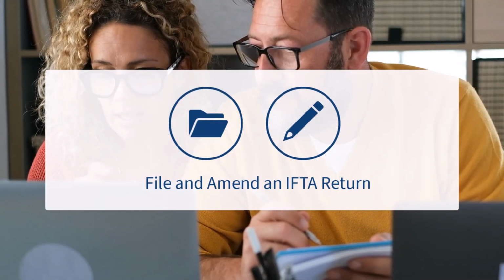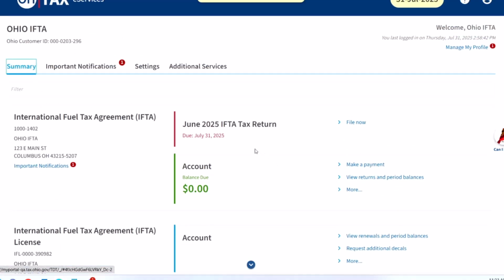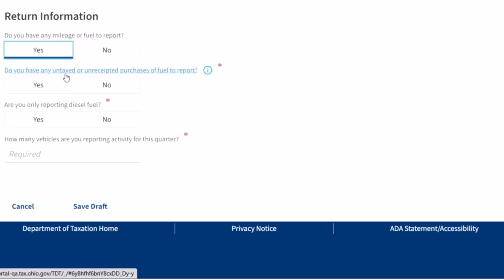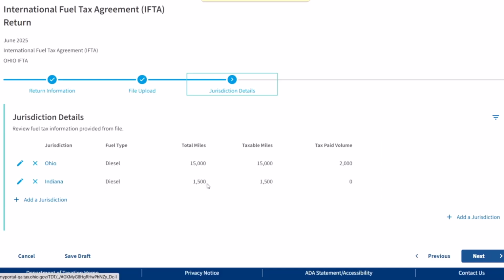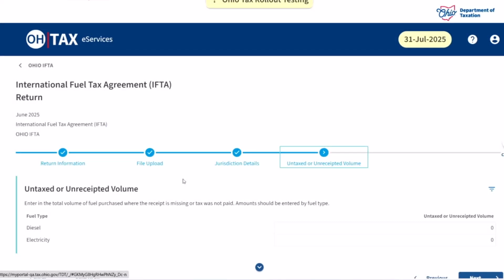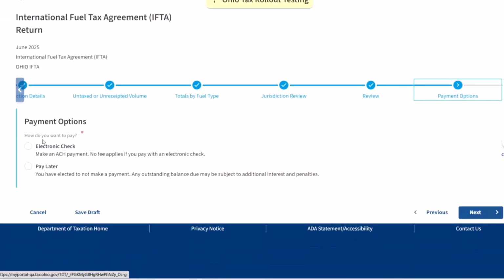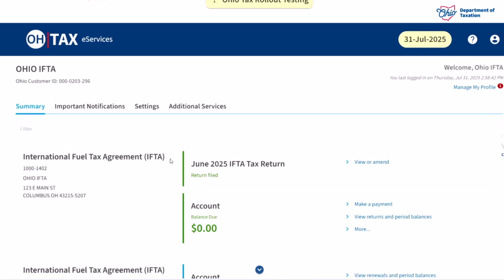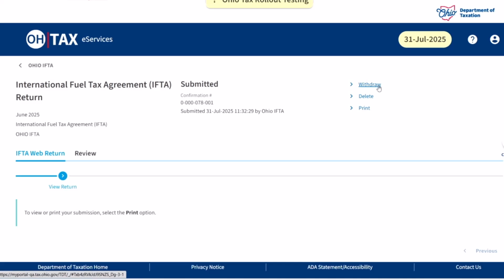IFTA File and Amend - OH|TAX eServices